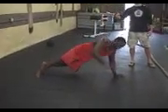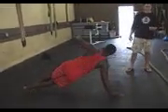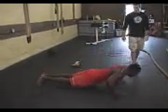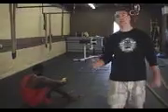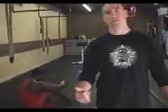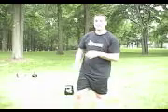Lamont Lister- Conditioning Circuit for Combat Sports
Lamont Lister- Conditioning Circuit for Combat Sports and MMA,mixed martial arts.